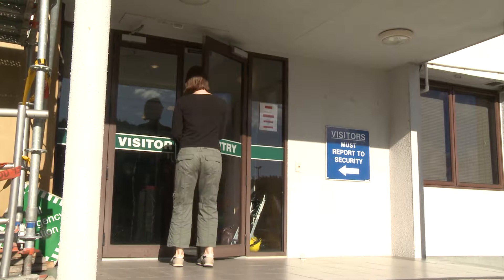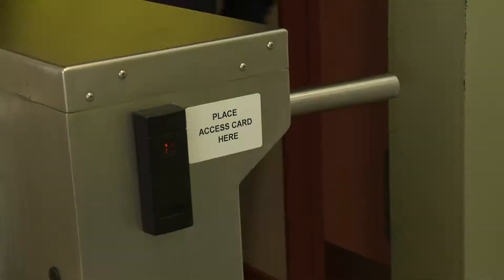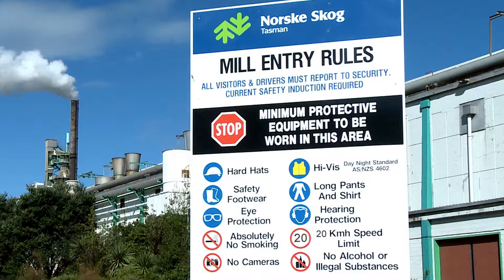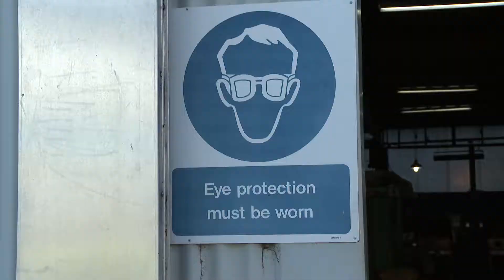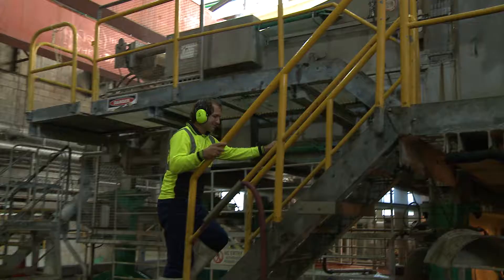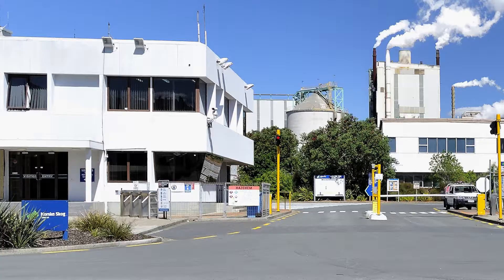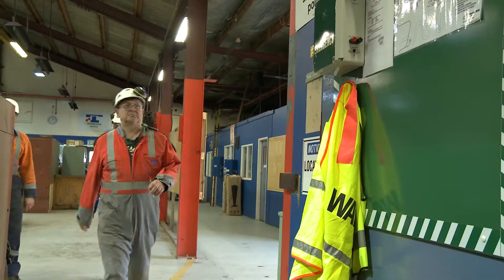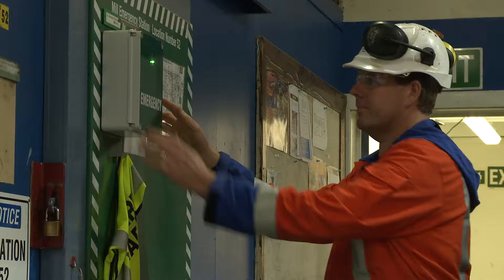Heath and Safety Visitors Induction for Norkse Skog Tasman - Produced by Recordit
Norske Skog Tasman Health and Safety Visitors Induction Video.
Norske Skog Tasman is a pulp and paper mill located in Kawerau.  Founded in 1952, Norske Skog Tasman is an entirely virgin fibre mill and uses sustainably managed plantation radiata pine. Annual paper production is up to 150,000 tonnes.
Norske Skog Tasman is a manufacturer and supplier of directory, newsprint, improved newsprint and book paper products to publishers and print media organisations in New Zealand and overseas